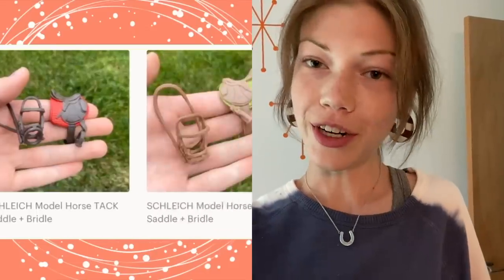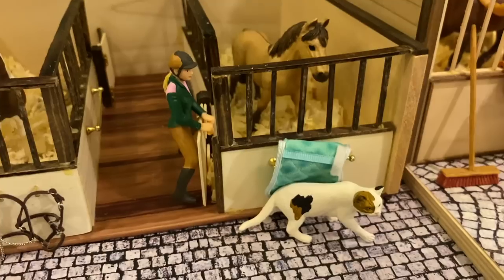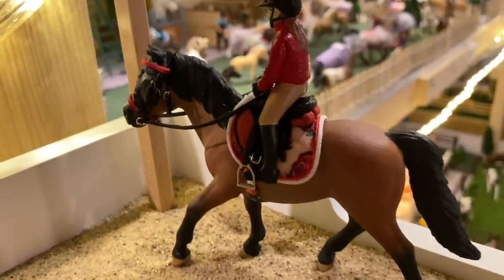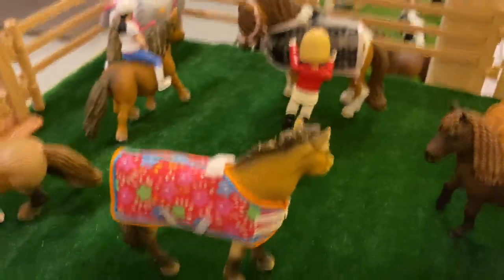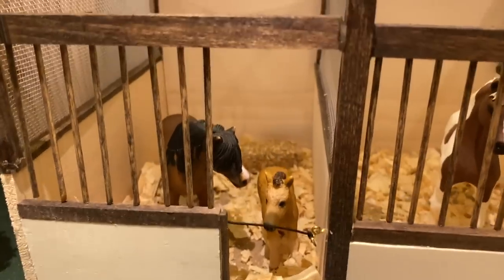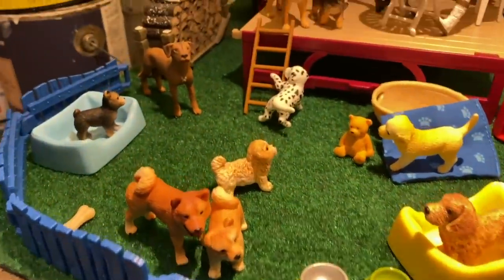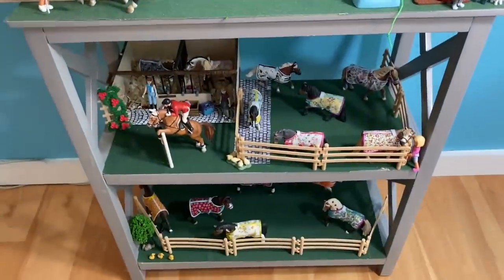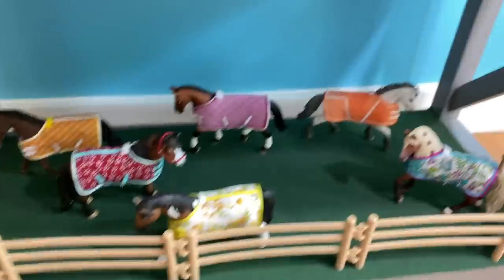SCHLEICH BARN TOUR! JUNE 2020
HEY ROSES! Welcome to my JUNE 2020 Barn Tour! This is such a long-awaited video! I hope you enjoy! And yes... I came up with like more than 1/2 of these names in the video... so don't judge LOL 🤭😅🤣